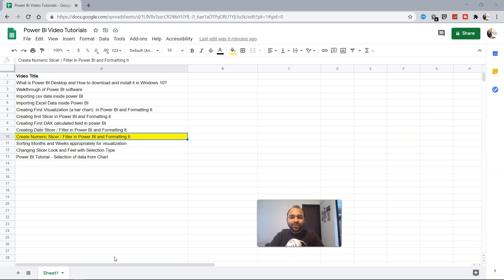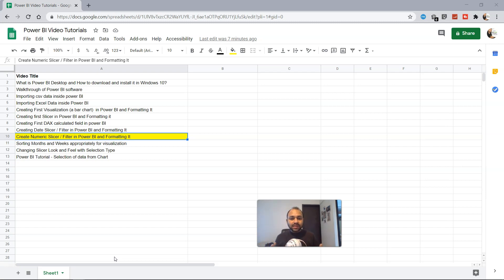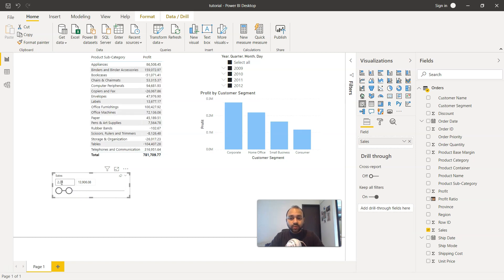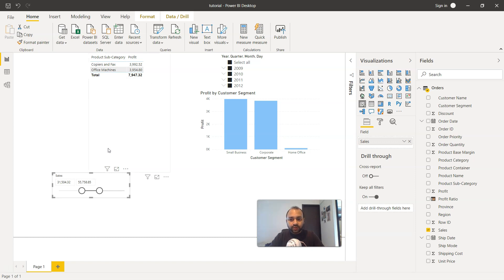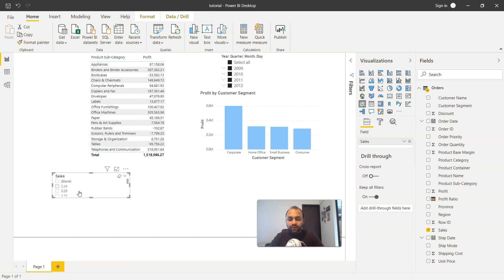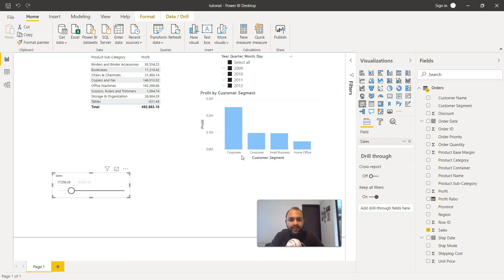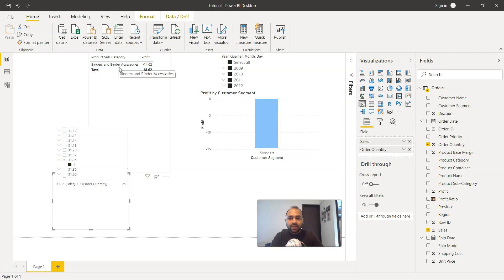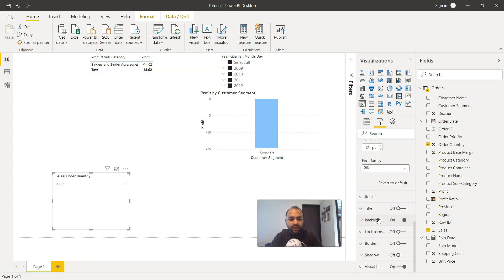How to Create Power BI Numeric Slicer or Filter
Power BI tutorial for how to create numeric slicer or numeric data filter in power bi to filter data visualization or dashboard. Numeric slicer / filter helps end user to filter data within a range selected in numeric slicer.

Want to take your dashboarding skills to next level? Ask me about my advance power bi dashboard Training where I cover 10 Advance dashboards.